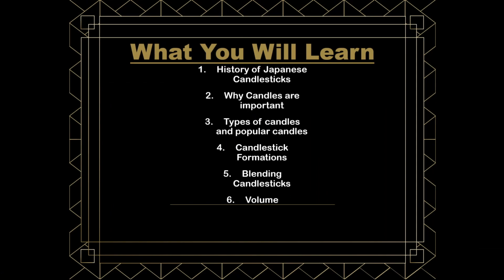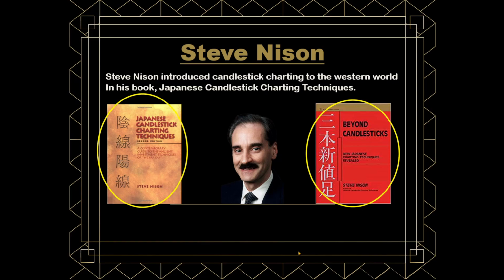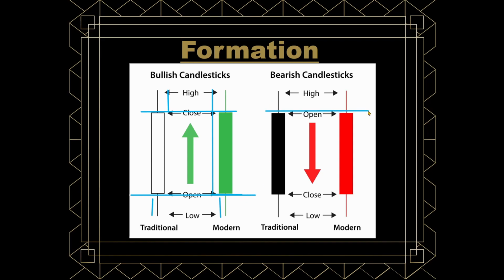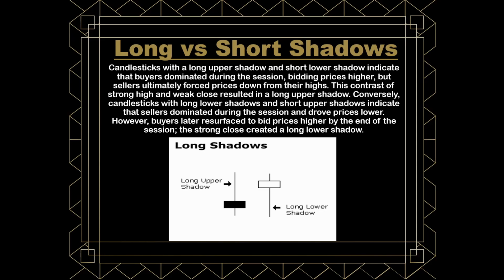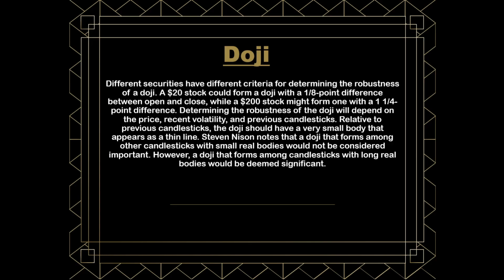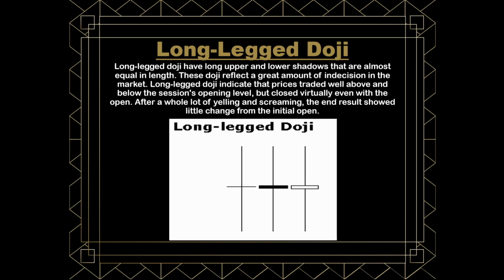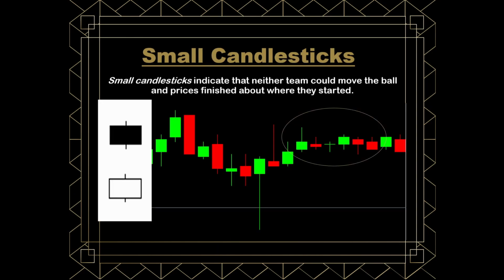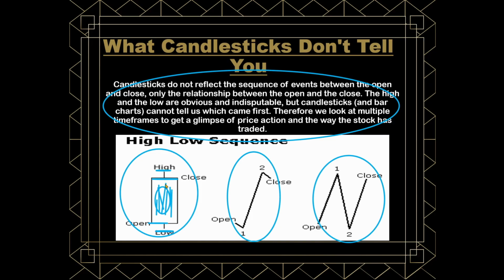CandleStick Charts | The Ultimate Guide Part 1